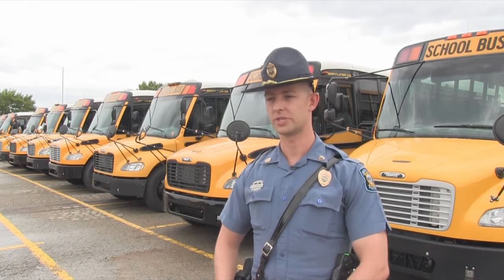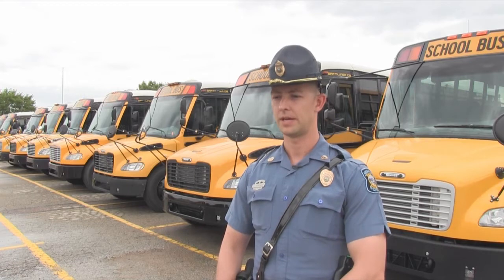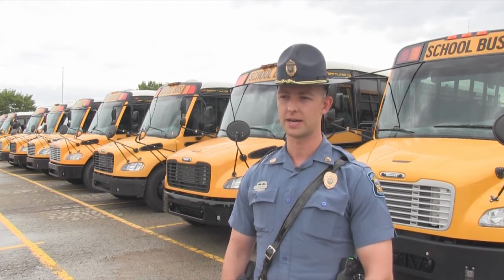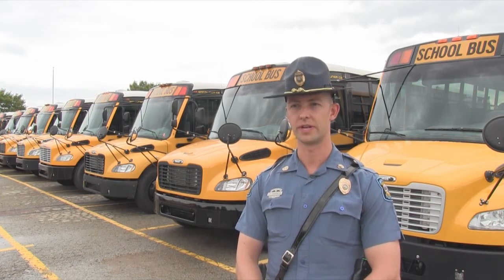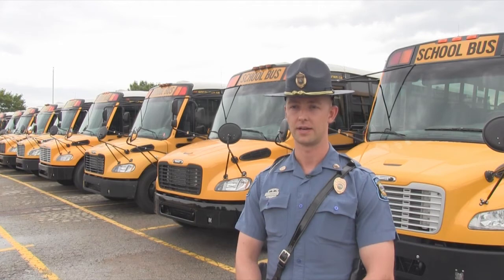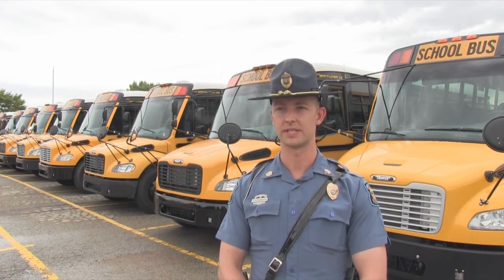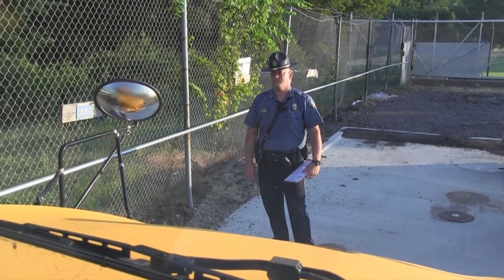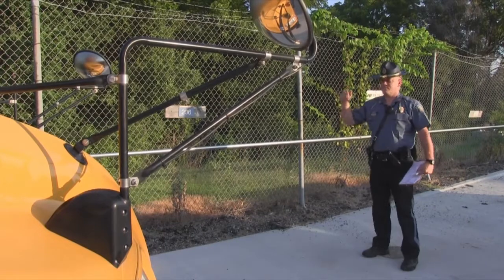Kansas School Bus Inspection Video Press Release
Troopers are inspecting buses across Kansas in preparation for the first day of school.  Starting in the middle of July until the start of school, over 11,000 vehicles will be inspected in districts across the state.